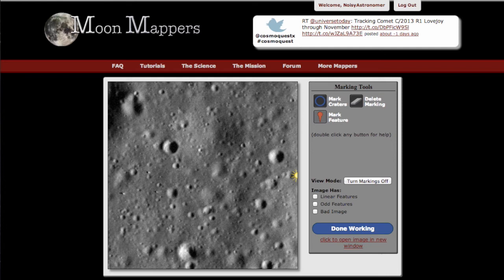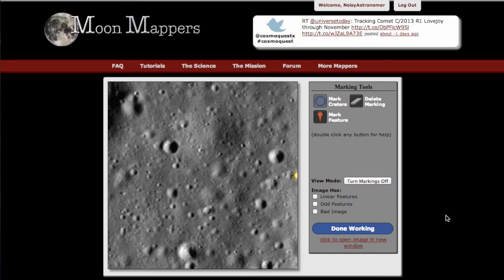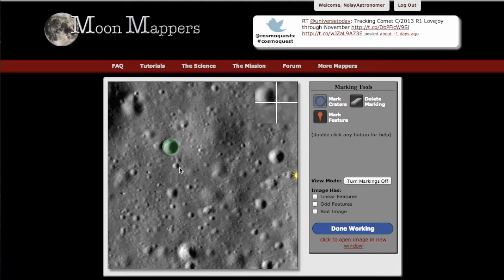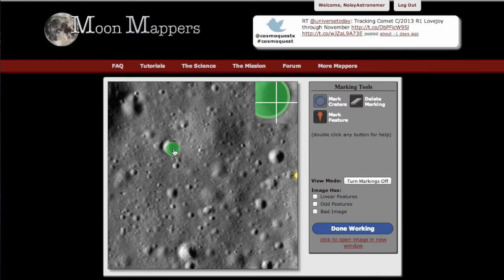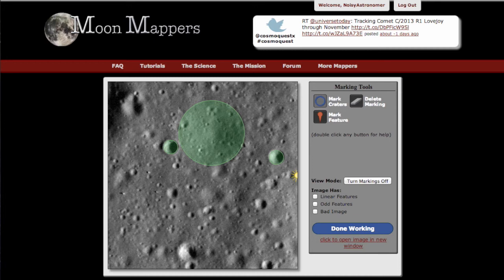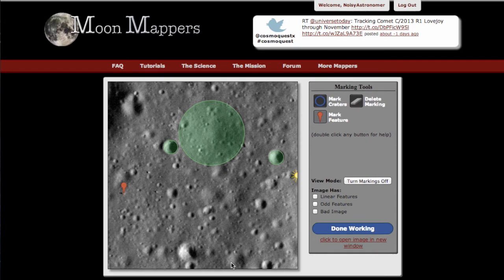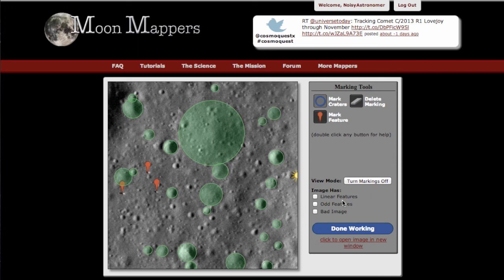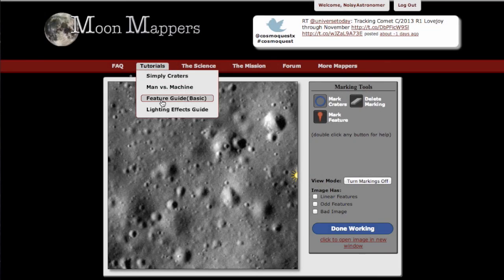CosmoQuest Moon Mappers - Simply Craters Tutorial - January 2014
How do you mark craters and surface features in CosmoQuest's Moon Mappers? We'll show you how in this quick tutorial video.